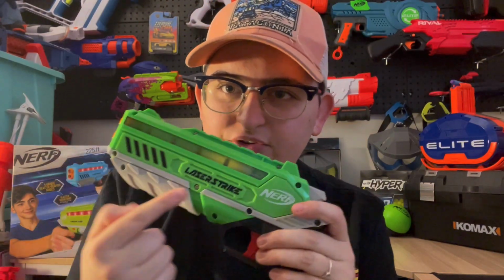NERF LASERSTRIKE FIRST IMPRESSION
Yes, I work at Hasbro as Nerf's CTO. No, this does not affect my impressions of blasters. Thanks to Nerf for the free samples!